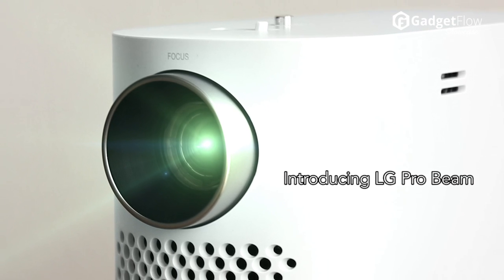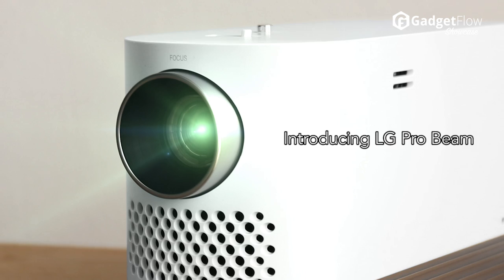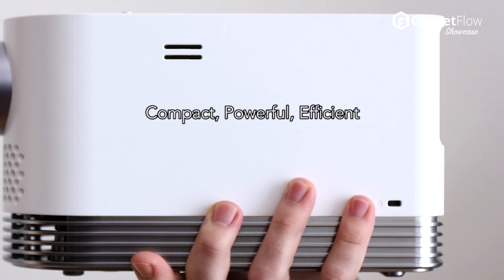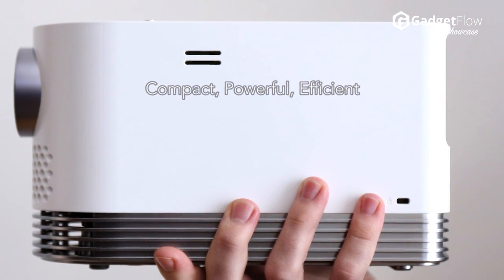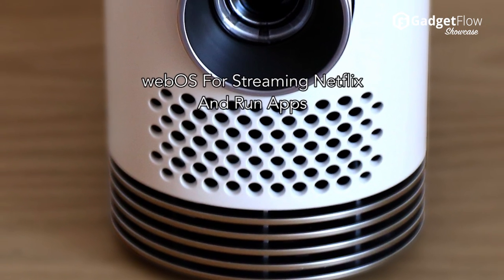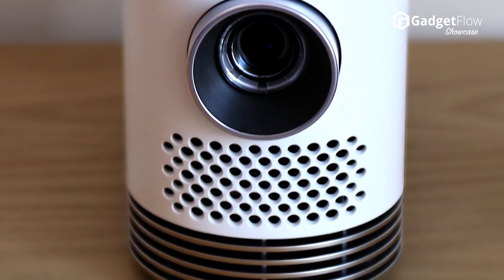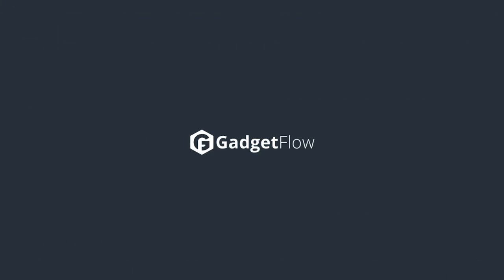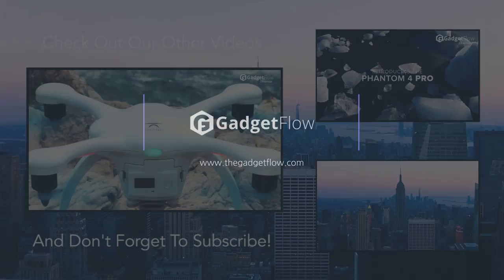LG ProBeam Is The Smartest Projector Ever: It Can Run Netflix!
As TVs continue to grow in size and resolution, they hog an ever-expanding space within our main living areas. One solution is to use a projector, but the picture quality often disappoints. No such worries with the newly announced LG ProBeam — this smart projector offers vibrant daytime viewing thanks to powerful laser lighting, and runs webOS for easy access to online content.

– The ProBeam offers full HD resolution

– Laser technology delivers 2,000 lumens for ultra-bright picture

– Sound Sync Adjustment prevents audio lag over Bluetooth

Smart Projector Review

Smart Projector
Unlike the rage-inducing PowerPoint machines that frequent every office, the ProBeam projector is both compact and full of innovative features. Whereas regular halogen-powered projectors struggle to top 700 lumens, the ProBeam kicks out a dazzling 2,000 lumens, with full HD resolution. It is enough to provide home cinema quality even in brightly lit spaces.

In spite of the extra power, LG says that this is the lightest laser projector ever created. Given the ProBeam weighs just 2.1kg (4.6 pounds), it’s hard to argue. The design is undoubtedly beautiful, with curved edges and a new-retro finish. The tall shape is also less cumbersome than the usual low, squat footprint of many projectors.

Smart Projector Review

To make the most of this visual prowess, the projector runs webOS, LG’s unique blend of Linux. This means ProBeam can run apps and stream content direct from the web, while Bluetooth connectivity provides the option to use speakers and headphones. Sound Sync Adjustment technology prevents the annoying sound lag that often comes with wireless sound.

“The LG ProBeam has a slim, sleek design which makes it more portable thanks to its innovative I-shaped laser engine.“ — LG Press Release

Although the ProBeam is not yet available for purchase — LG hasn’t even revealed the specs — there is every reason to get excited about this laser projector. The price will probably be high, but LG is offering a glimpse at the future of home entertainment.

Smart Projector Review

A smart, portable home cinema that provides a great viewing experience in any light conditions.

Areas for Improvement
There is no release date yet, so you will have to visit the 2017 Consumer Electronics Show (CES) to check out the ProBeam.

Smart Projector Review

Coming Soon
As mentioned above, LG has not yet divulged the release date or pricing of the ProBeam smart projector. Expect more details in the first week of the New Year, when the device will be on display at CES.

300
About
Help Center
Press & Media

Platform
Products We Love
Discounts & Deals
For You
Status

Advertise
Add Your Product
Get the Media Kit
Case Studies